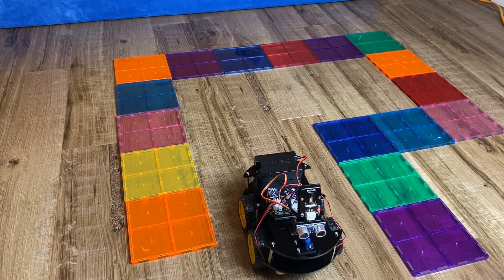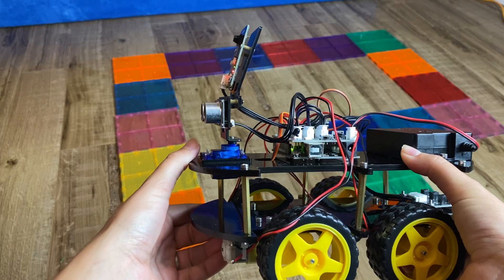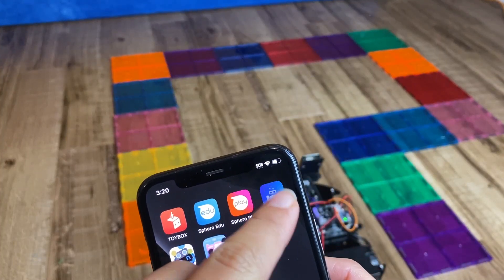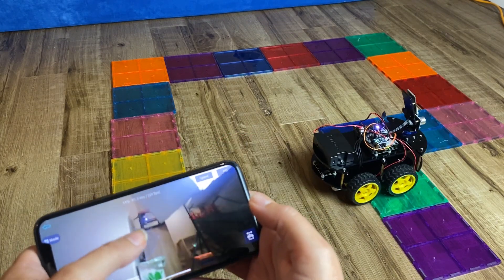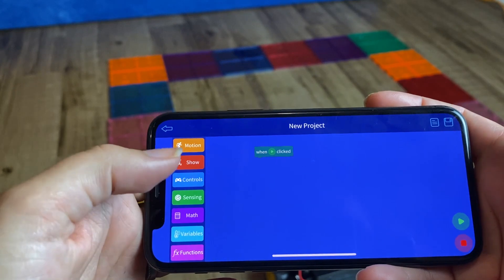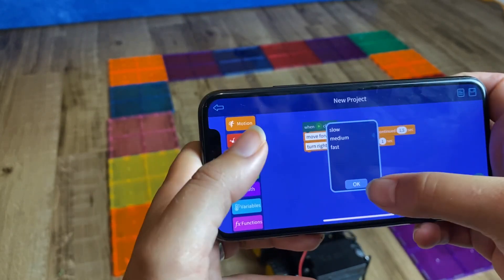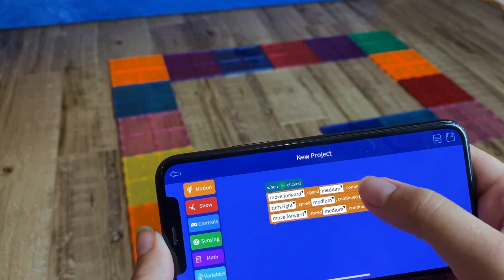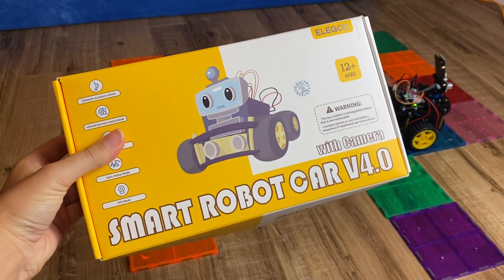ELEGOO Smart Robot Car Kit V4 Review: An Exciting Journey into Robotics and Programming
🤖 Embark on a robotics adventure with our ELEGOO Smart Robot Car Kit V4 review! 🚗

In this video, we're taking a closer look at the ELEGOO Smart Robot Car Kit V4, an impressive kit designed to introduce kids aged 12 and up to the world of robotics, coding, and innovation. This kit boasts a built-in camera and offers an engaging platform for learning block-based programming while having loads of fun!

Our ELEGOO Smart Robot Car Kit V4 review covers:
📷 Exploring the Built-in Camera
🧩 Block-Based Programming Made Easy
🌟 Educational Value and Creative Potential
👦👧 Ideal for Kids Ages 12 and Beyond

Watch now to see how the ELEGOO Smart Robot Car Kit V4 is reshaping the way we learn robotics and programming.